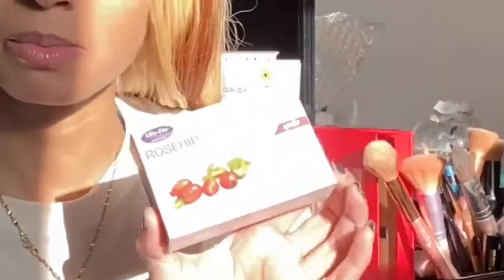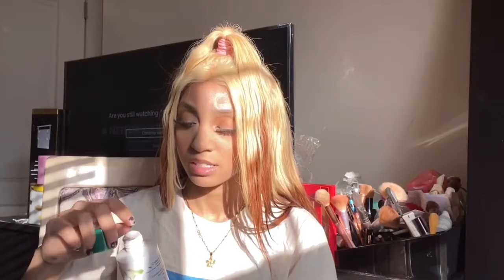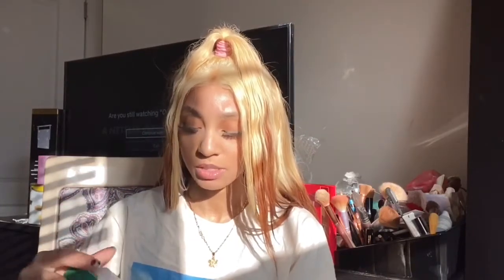iHerb Haul! 1st timer would i shop there again?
Products mentioned